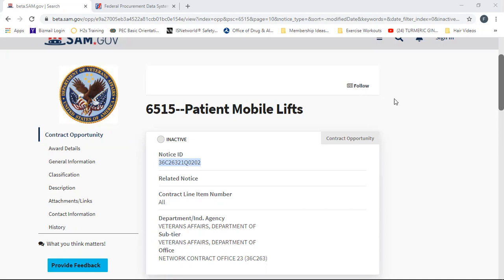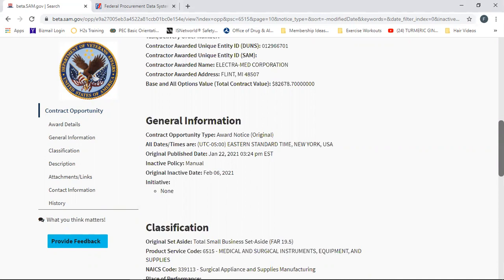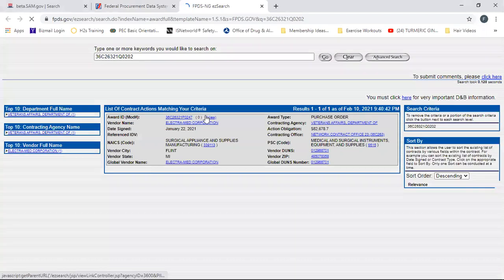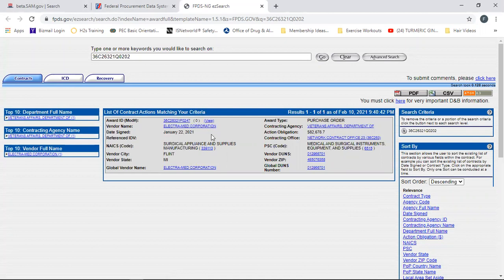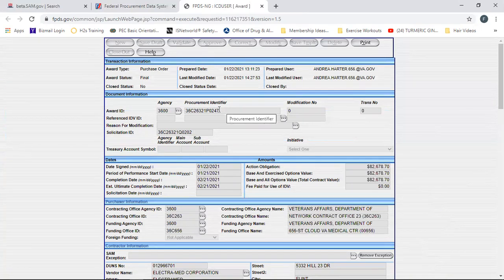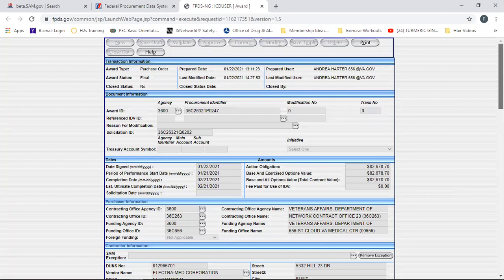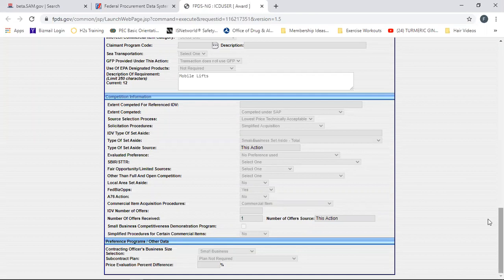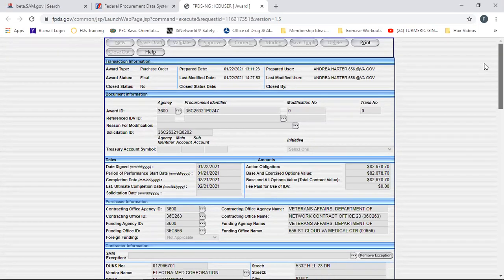How to Find Contract Awards FPDS [What Happens After I Submit My Bid] I Sent in My Bid Weeks Ago!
How to Find Contract Awards

In this video,  I walk you through how to find contract awards for a solicitation you bid on previously.  You can use FPDS, Federal Procurement Data Systems.to quickly find out if the contract has been awarded.  We often get anxious when we don't hear anything from the contracting officer(s).

If you are awarded a contract, you will know before everyone else.  The contracting officer will give you a call or send you an email.

Most often it takes a little longer than expected for the contracting officers to make a decision.